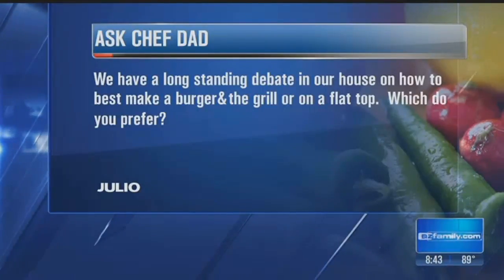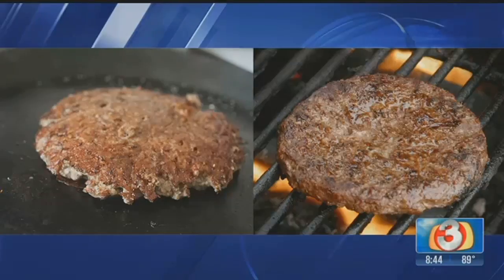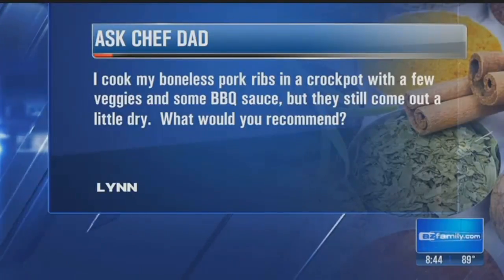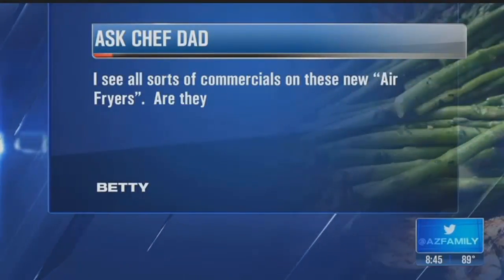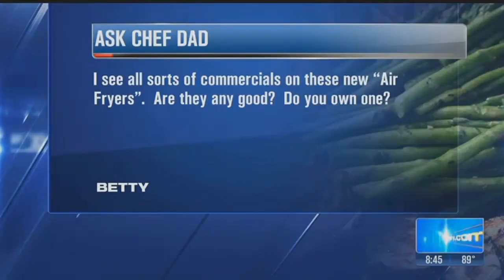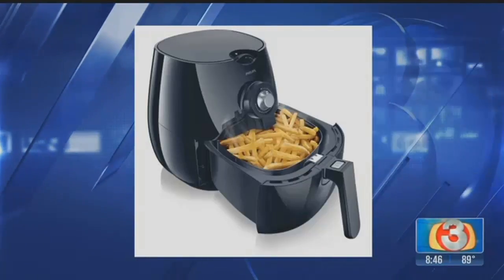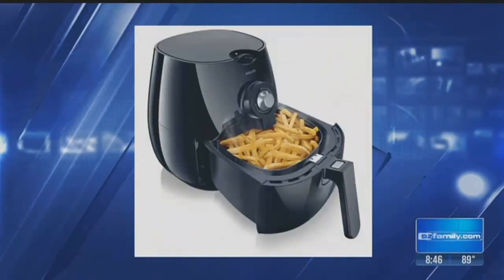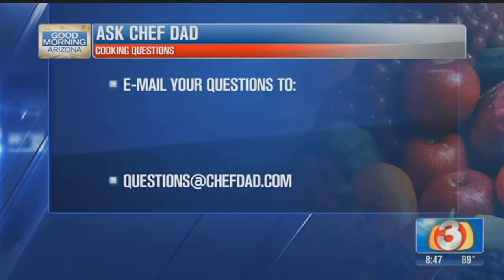Chef Dad answers your cooking questions